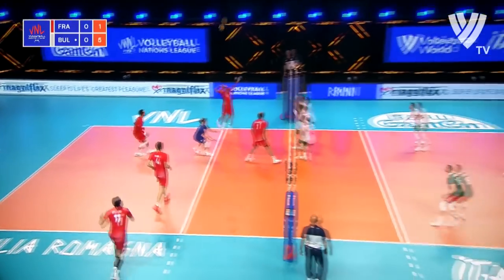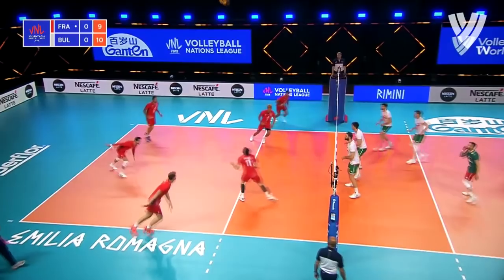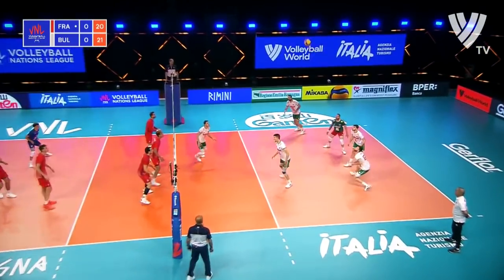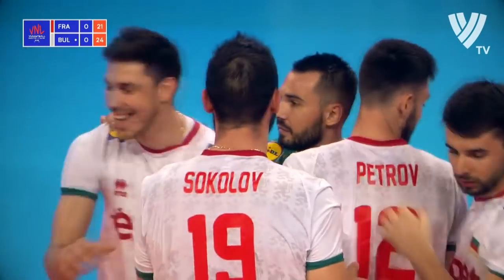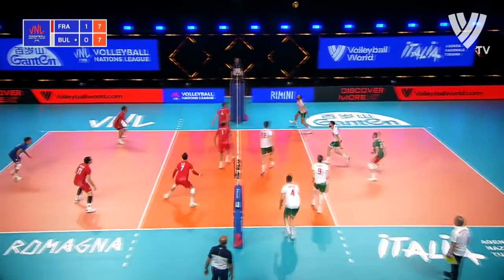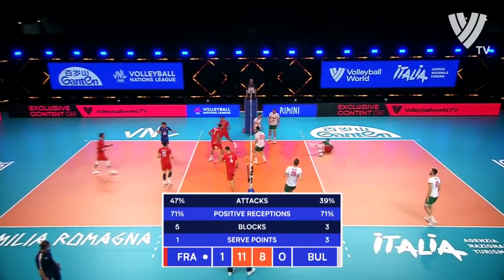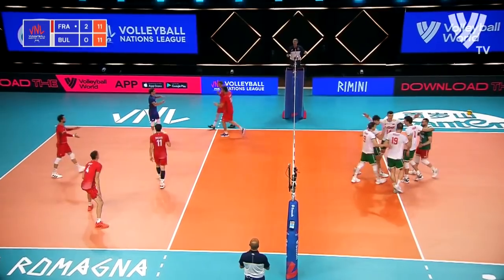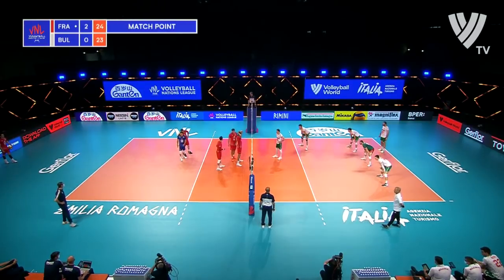Yacine Louati vs Tsvetan Sokolov | France vs Bulgaria | VNL 2021 (HD)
| The men's tournament at the 2021 FIVB Volleyball Nations League began on Friday with a victory for France over Bulgaria 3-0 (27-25, 25-21, 25-23). Jean Patry and Yacine Louati both scored 10 points in the winning effort.

Here is what the players said:

Kevin Tillie (FRA): We didn't expect too much. We started all together not too long ago. We were focused on our game, we didn't think about who we were playing against. The most important thing was to touch the ball and find our rhythm together as a team. We made a lot of mistakes during the match, but I think that at the end we managed to control the game and get a win. It's exciting to play with the national team again. We are all friends so it's fun to play together every summer, we didn't do that last summer, so now we are even more happy to be together again.

Tsvetan Sokolov (BUL): I think we lost this game in the first set, when it was 24-22. This was the moment we should have taken our chance and won the set. Afterwards, they found their rhythm and they started to play in different ways. We lost the first set and I think it was the most important part of this match. But also at the end we didn't play well, France played better and they deserved the win. We need to take a rest, it's just the beginning so we have to improve our game.